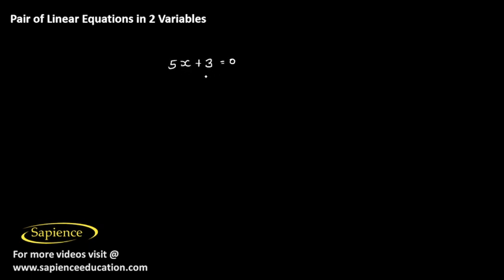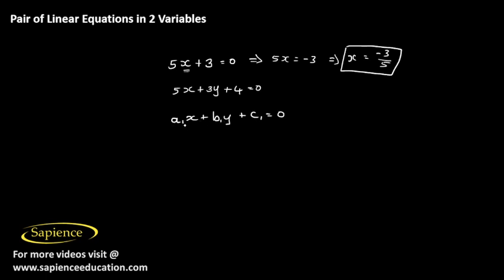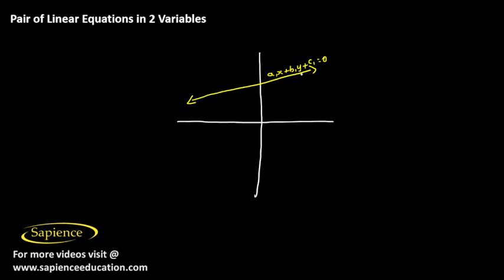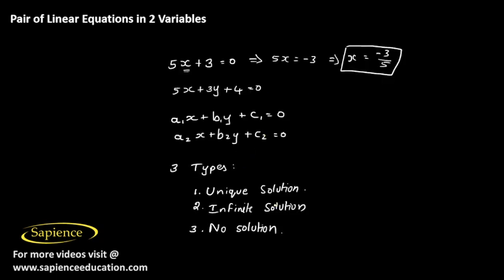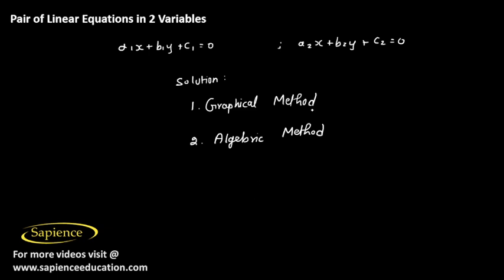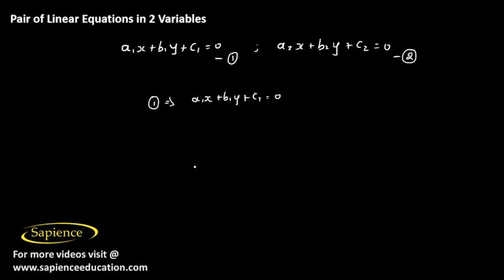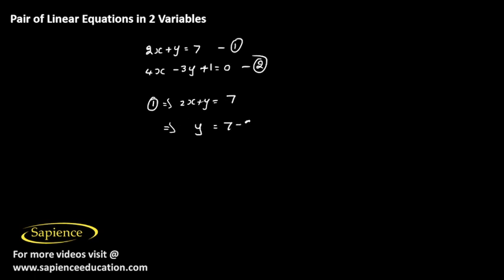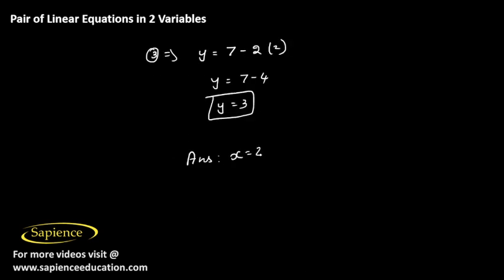class 10 Mathematics | Pair of Linear Equations in 2 Variables | Concept Explanation Part 1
class 10 Mathematics | Pair of Linear Equations in 2 Variables | Concept Explanation Part 1 | Substitution Method.